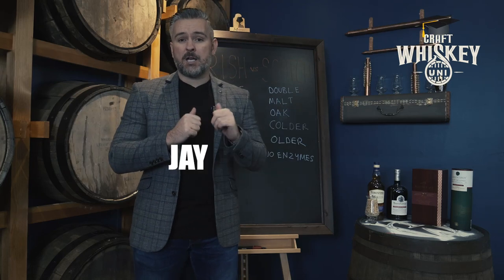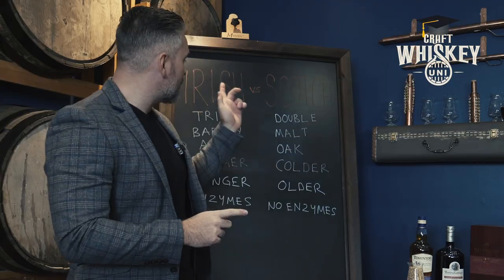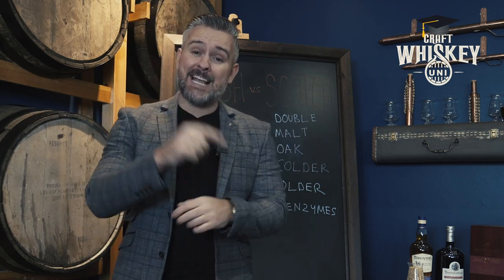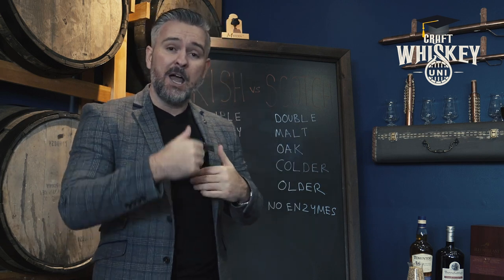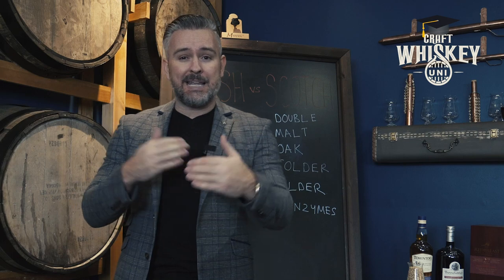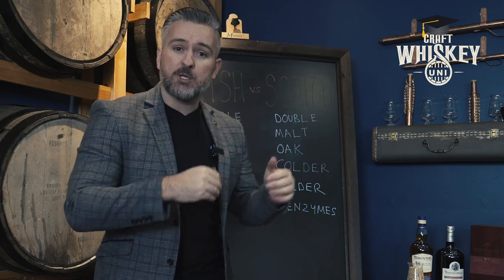IRISH VS SCOTCH WHISK(E)Y: WHAT'S THE DIFFERENCE?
What’s the Difference Between Irish and Scotch Whiskey? One of the best-known classifications is that of Scotch Whisky vs. Irish Whiskey. But what exactly differentiates Irish from Scotch Whiskey? Jay is explaining the differences between Irish and Scotch whisky in this episode of craft whiskey university, so that next time you will sound like an expert!

We are the Craft Whiskey Boys ( Jay Bradley, Mo and Solly). We talk all things Irish whiskey, scotch, bourbon, single malt, wood, casks, maturation, distilleries, location, storage, marketing and price point.